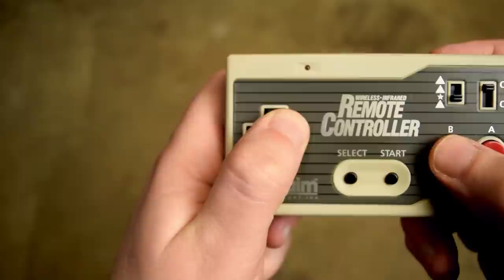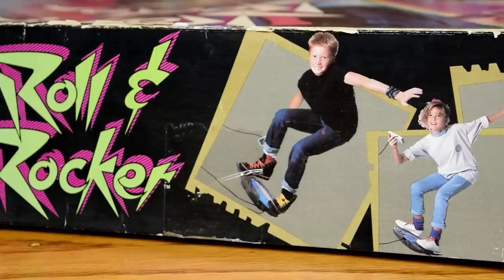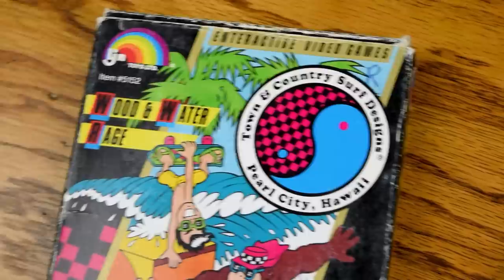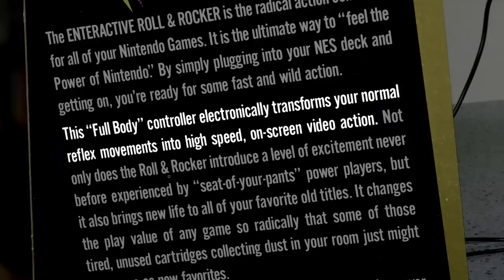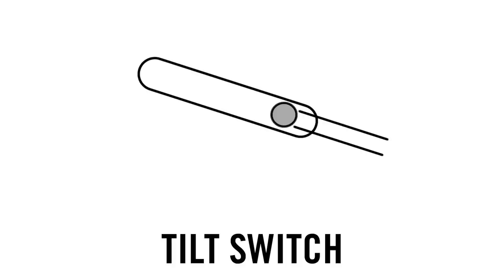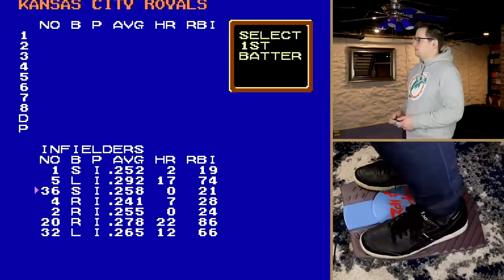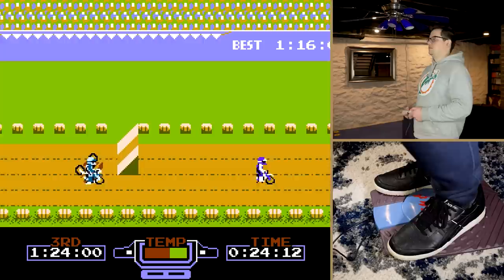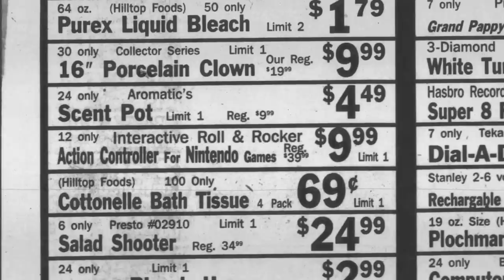LJN Roll & Rocker: A Terrible Controller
1989 was the year of NES controllers. Mattel introduced the Power Glove. Broderbund debuted the U-Force. And then there was LJN's Roll & Rocker. The Roll & Rocker was a stand-on plastic board that rocked back and forth to control directional movement in games. It promised radical gaming action. But did the Roll & Rocker deliver?